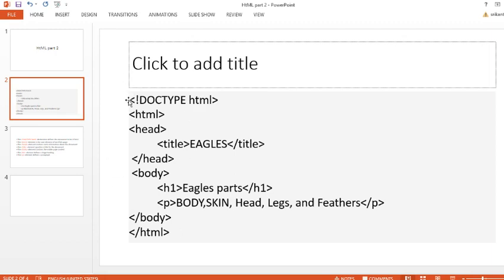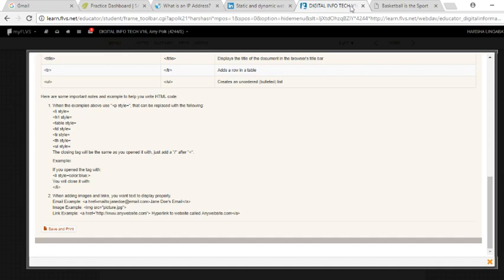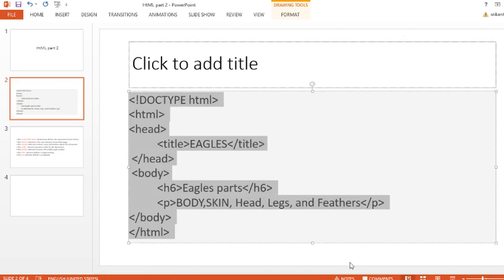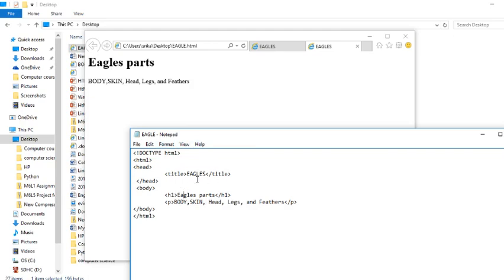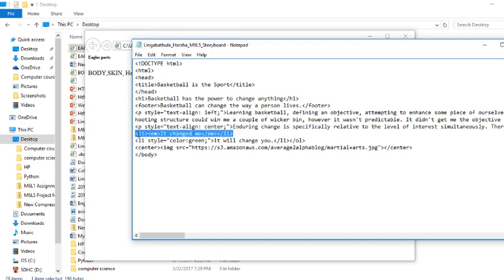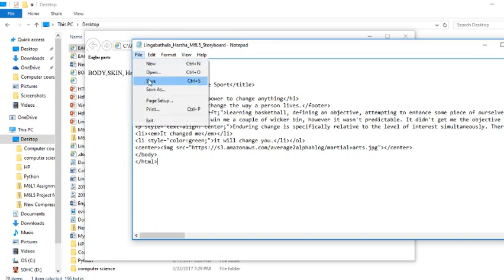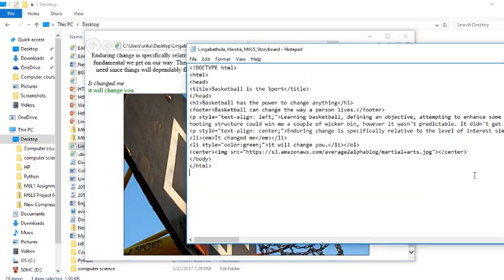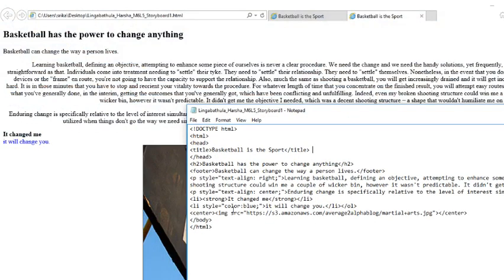Basics of HTML PART 3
Learning HTML, and How to apply the basics to create a ordinary webpage.